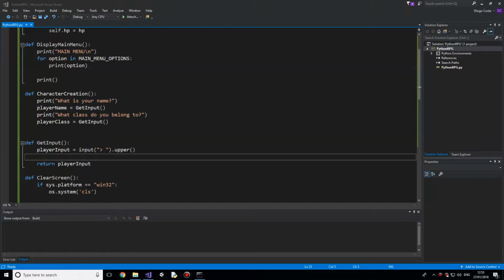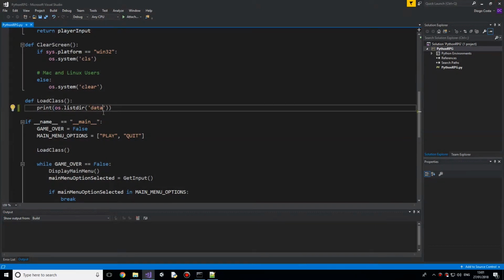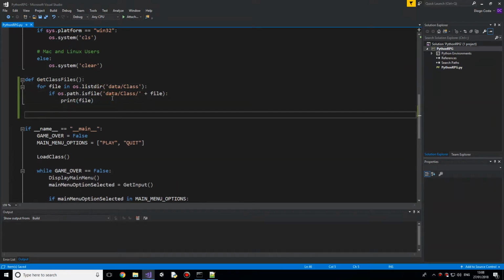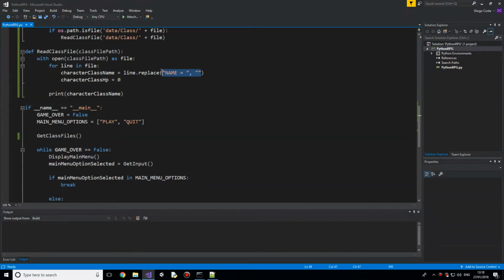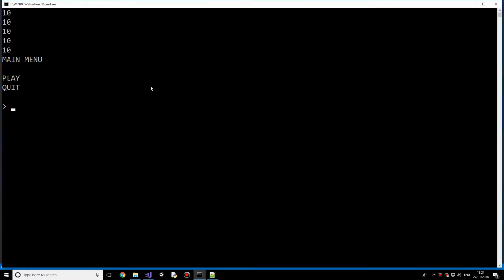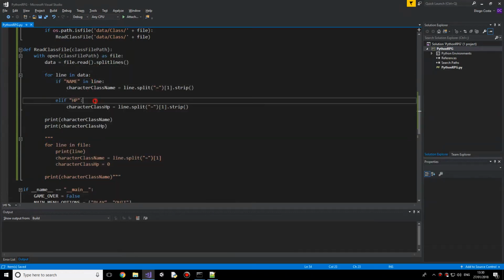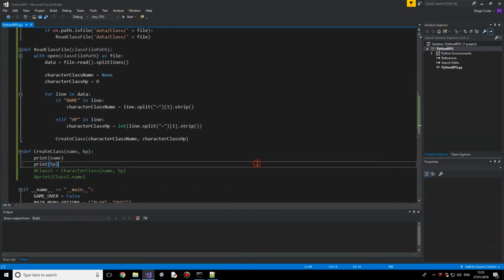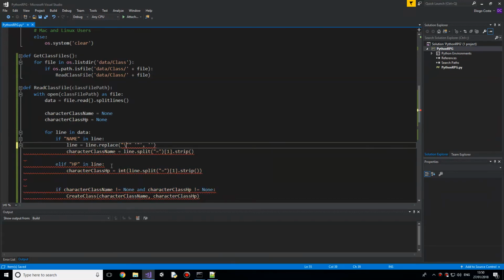Python Text-based RPG - Character Class - Part 2